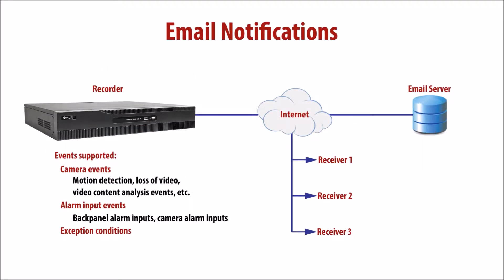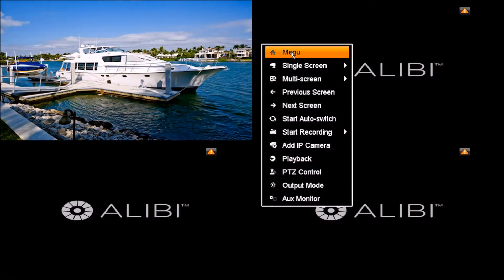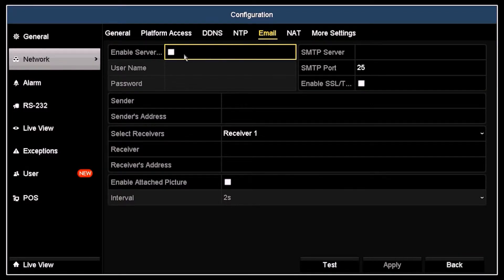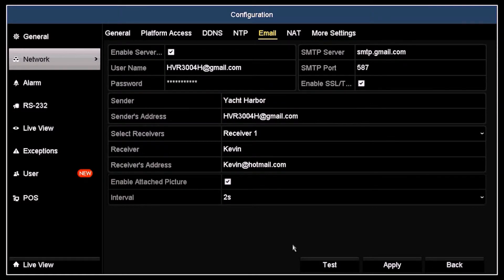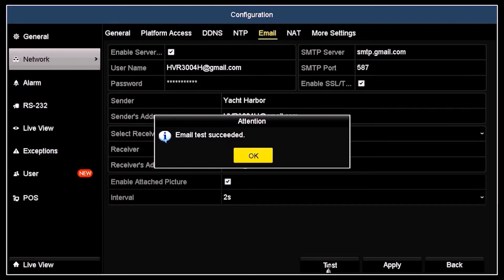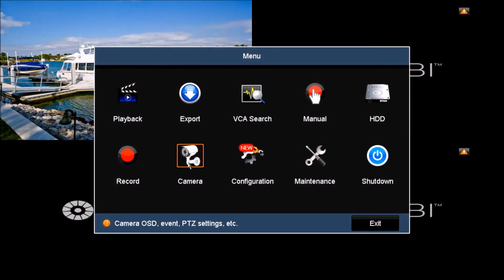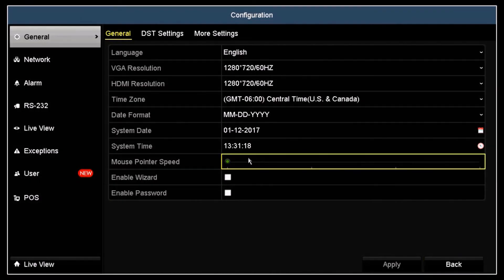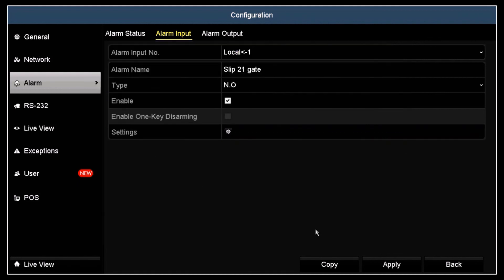How-To - Alibi Recorder Email Notification Setup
This video explains how to set up email notifications on an Alibi video recorder. Email notification configures your Alibi recorder to send an email whenever a particular event occurs. Supported events include camera events, alarm input events, and exception conditions.